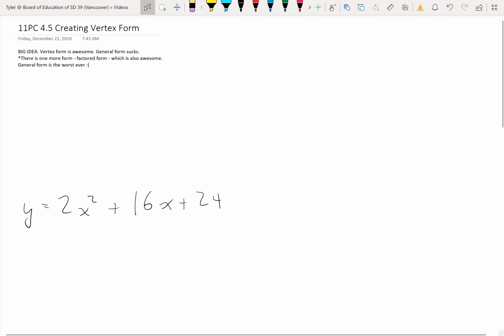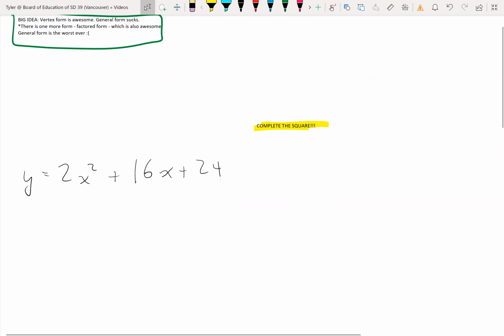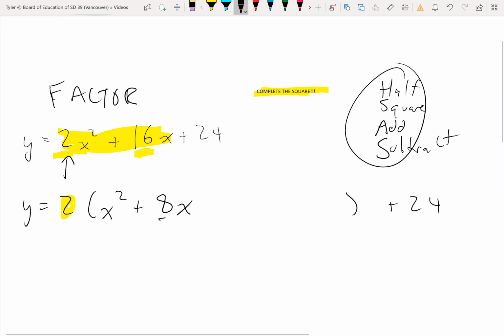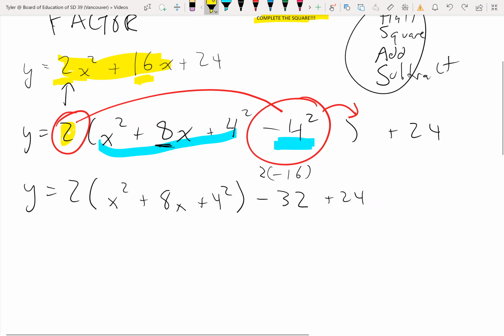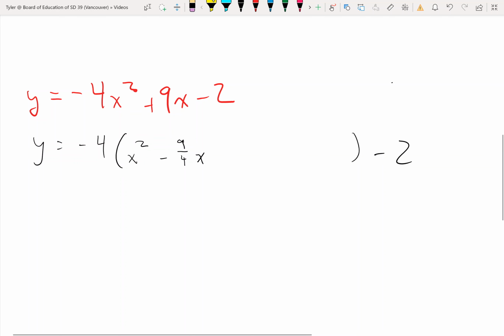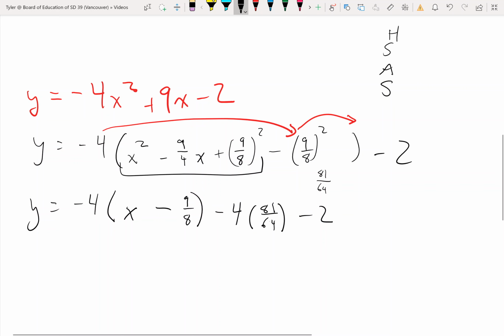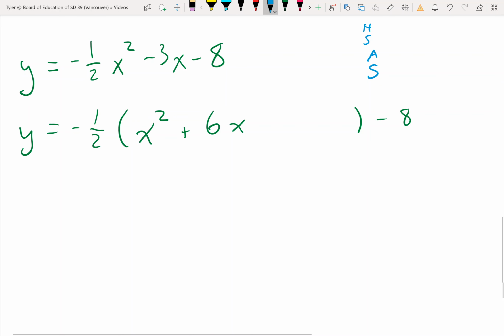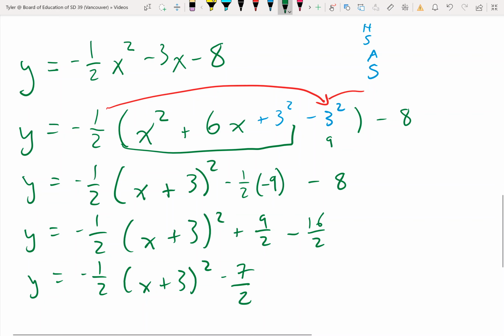11PC 4.5 - Vertex Form via Completing the Square